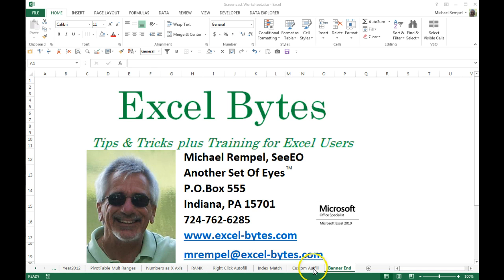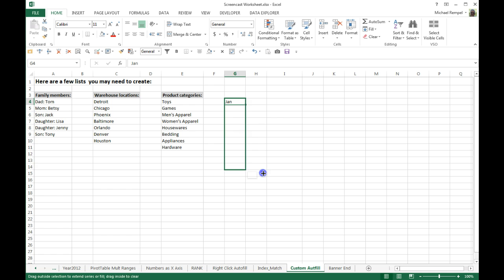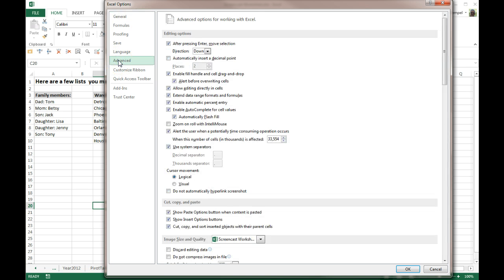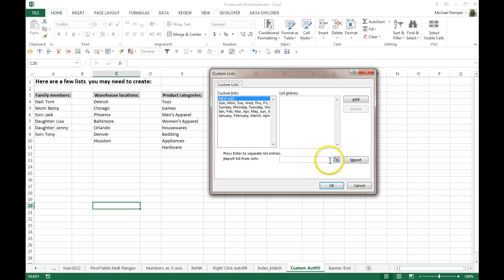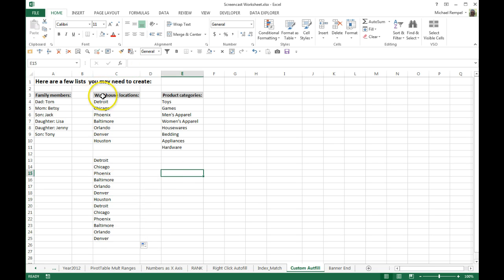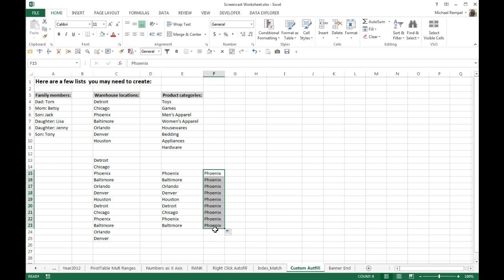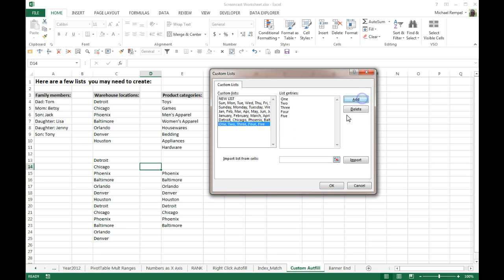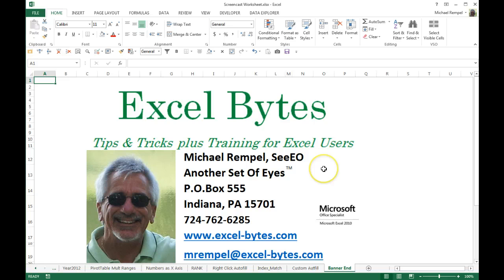Custom Autofill Lists In Excel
Autofill in Excel makes it easy to continue a pattern of numbers or dates, or lists of days or months.  But you can customize your own Autofill list.  Here's how.  You can download the file here and follow along.  If you get a preview, look for the download arrow in the upper right hand corner.